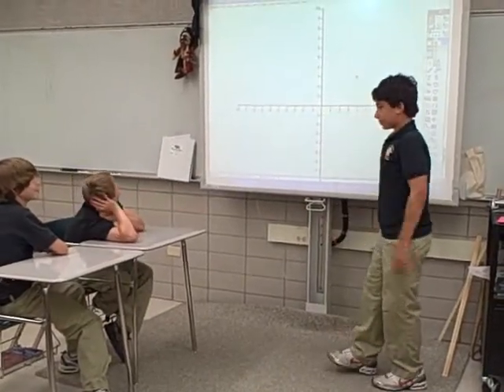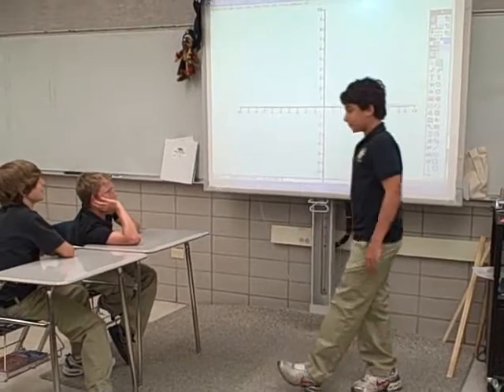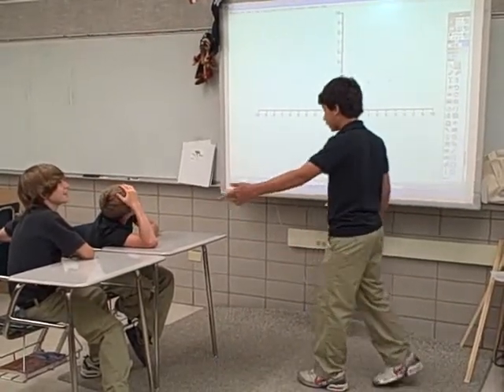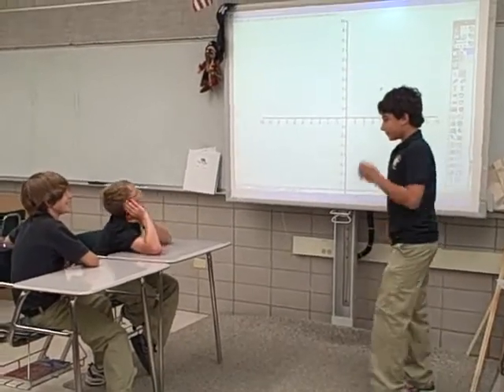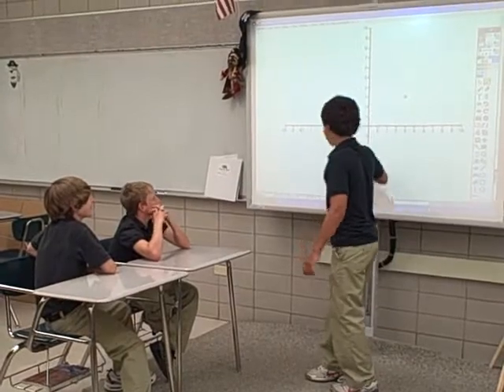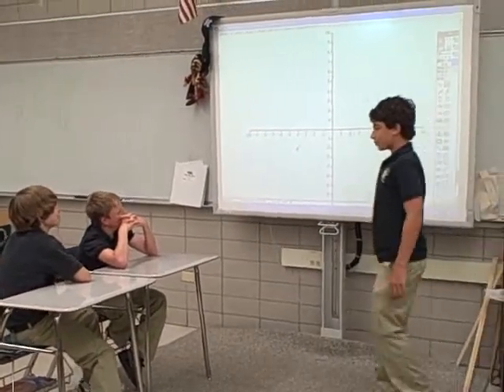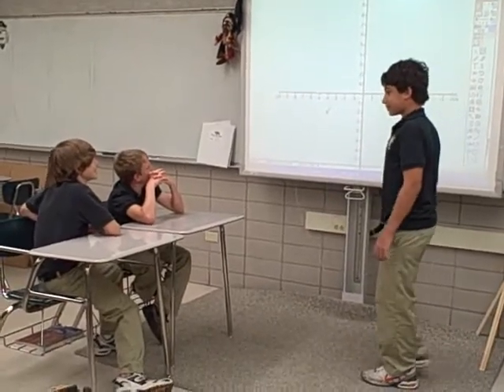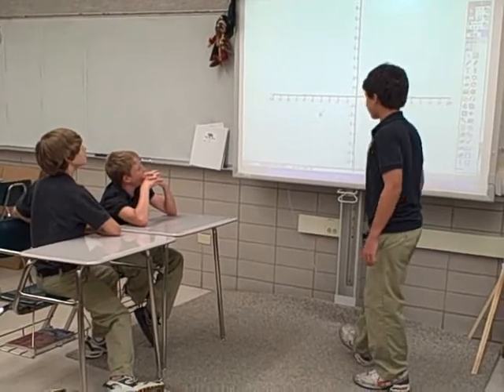Coordinate Grid Trist Middle School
7th graders show plotting points on the coordinate grid